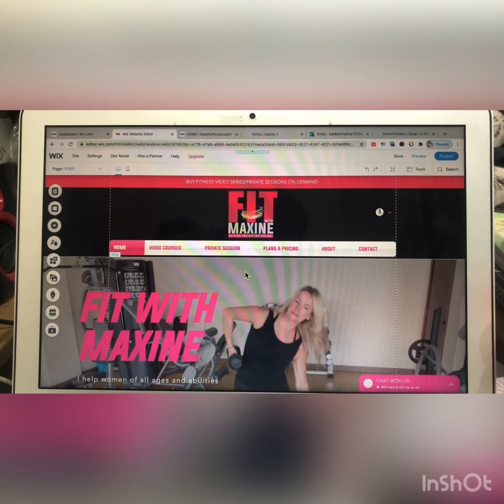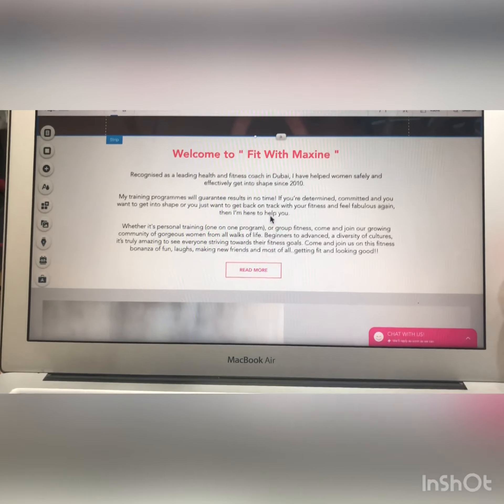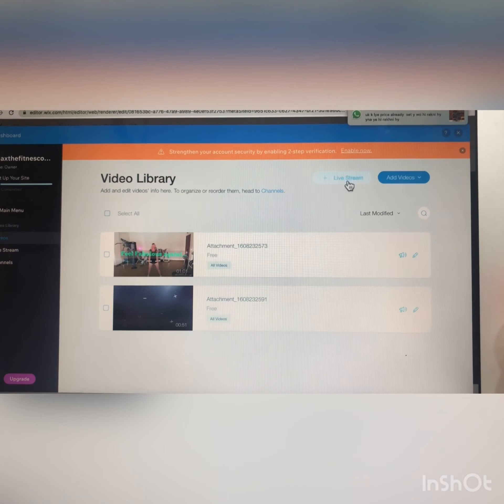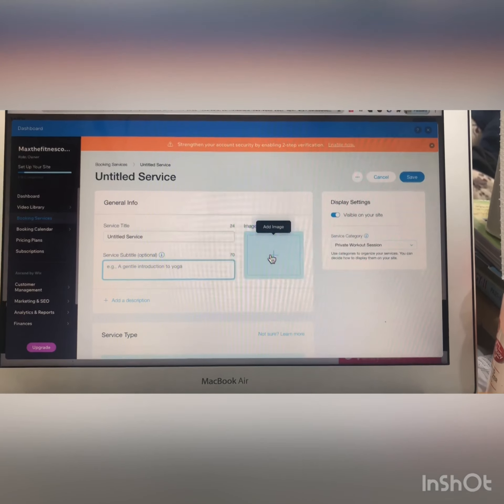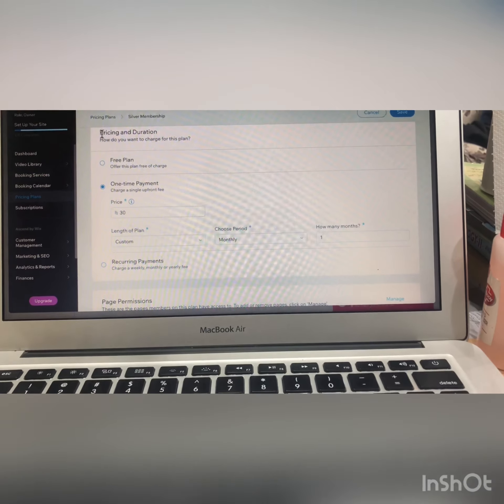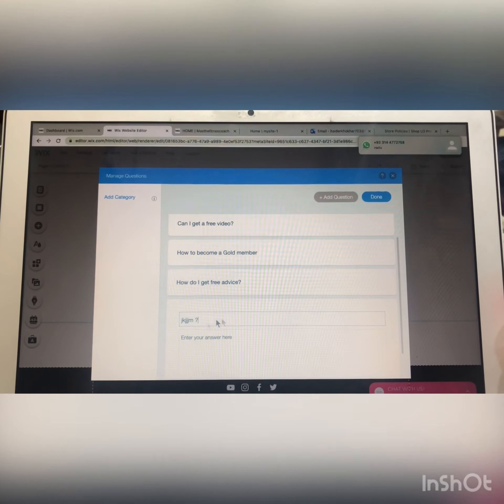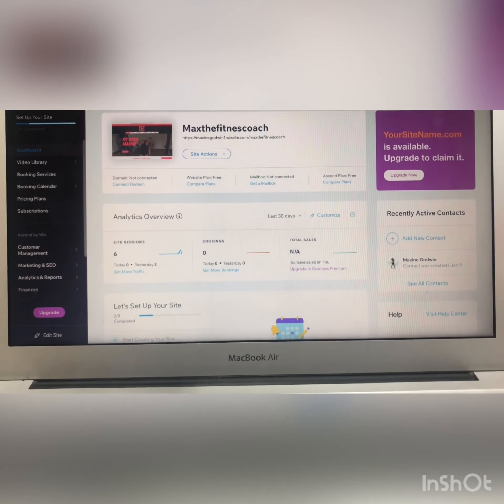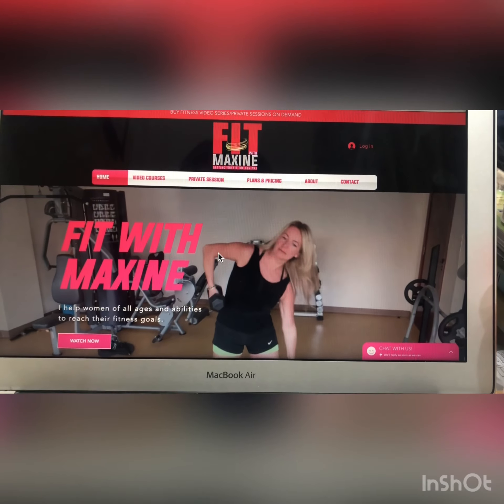Maxine Wix Website tutorial